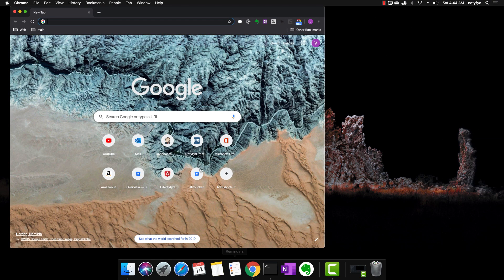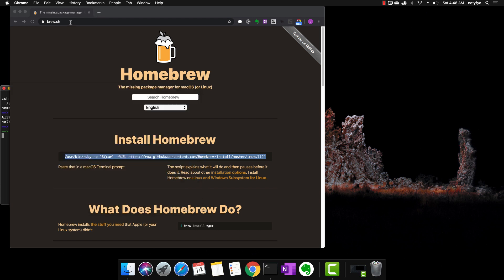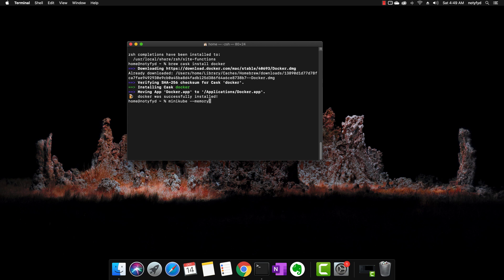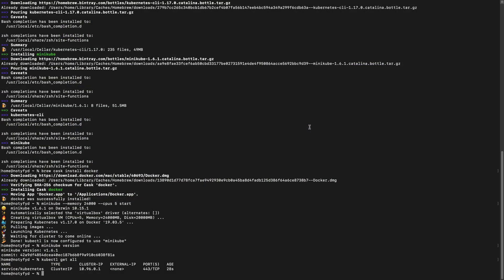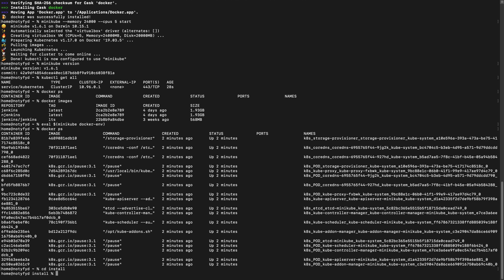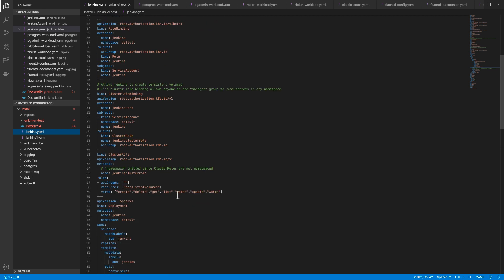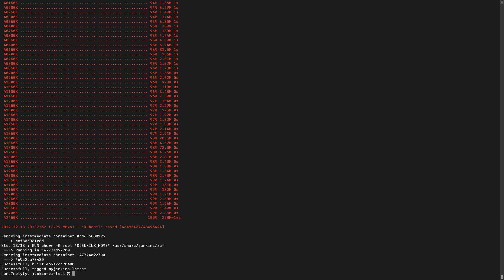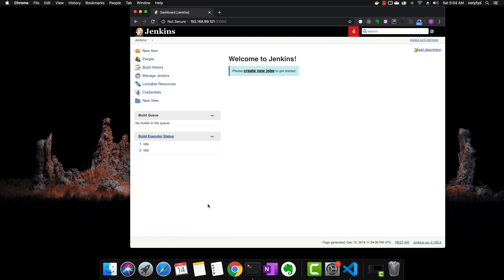Minikube -Installation on Mac. Jenkins, Docker on Minikube| Environmental Setup| Part 1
Learn how you can install minikube on your mac, Run Jenkins, Docker. Let us help you to run spring microservices with CI/CD on Kubernetes. Check out the link for the Github.

Watch our videos to know everything about microservices.